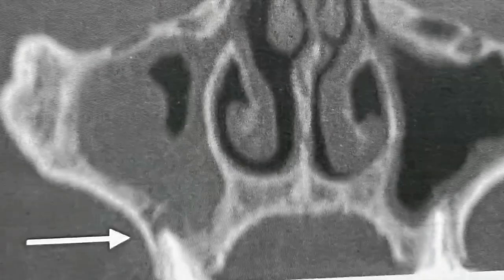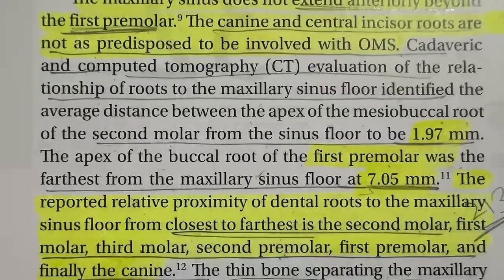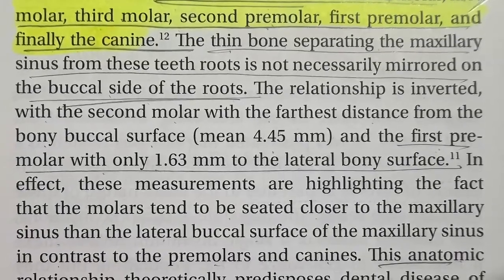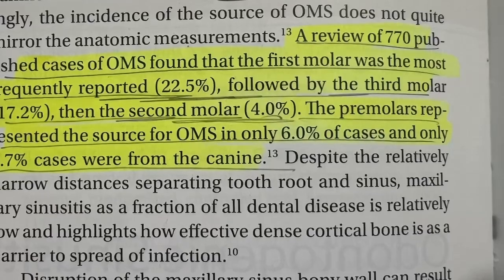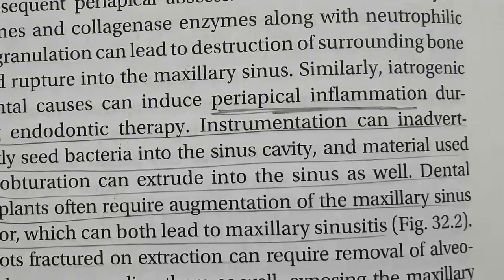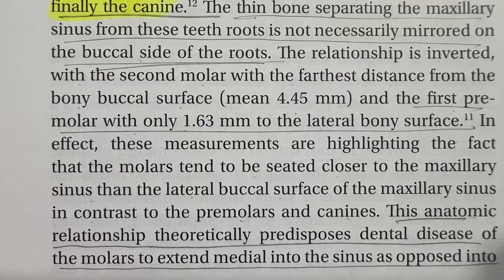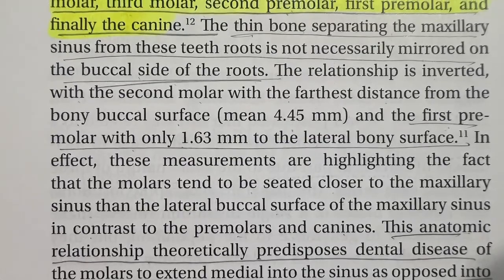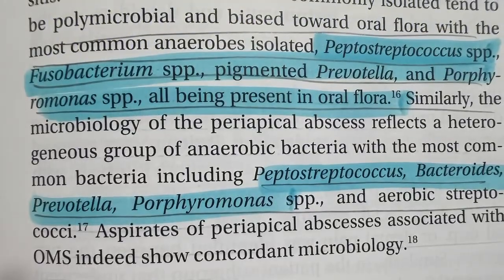ODONTOGENIC MAXILLARY SINUSITIS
Odontogenic sinusitis, or OMS, is a condition where a sinus infection originates from dental disease, particularly affecting the upper teeth due to their proximity to the maxillary sinus. This connection between dental roots and the sinus plays a key role in the development of OMS.
The maxillary sinus does not extend anteriorly beyond the first premolar.' The canine and central incisor roots are not as predisposed to be involved with OMS. Cadaveric and computed tomography (CT) evaluation of the relationship of roots to the maxillary sinus floor identified the average distance between the apex of the mesiobuccal root of the second molar from the sinus floor to be 1.97 mm.
The apex of the buccal root of the first premolar was the farthest from the maxillary sinus floor at 7.05 mm." The reported relative proximity of dental roots to the maxillary sinus floor from closest to farthest is the second molar, first molar, third molar, second premolar, first premolar, and finally the canine. The thin bone separating the maxillary sinus from these teeth roots is not necessarily mirrored on the buccal side of the roots. The relationship is inverted,with the 2nd molar with farthest distance from the bony buccal surface  (mean 4.45 mm) and the first premolar with only 1.63 mm to the lateral bony surface.", In effect, these measurements are highlighting the fac that the molars tend to be seated closer to the maxillary sinus than the lateral buccal surface of the maxillary sinu in contrast to the premolars and canines. This anatomic relationship theoretically predisposes dental disease the molars to extend medial into the sinus as opposed intothe soft tissue overlying the maxilla, which can be seen as a canine fossa abscess off of canine apical disease. Interestingly, the incidence of the source of OMS does not quite mirror the anatomic measurements. A review of  published cases of OMS found that the first molar was the most frequently reported (22.5%), followed by the third molar (17.2%), then the second molar (4.0%). The premolars represented the source for OMS in only 6.0% of cases and only 0.7% cases were from the canine. Despite the relatively narrow distances separating tooth root and sinus, maxillary sinusitis as a fraction of all dental disease is relatively low and highlights how effective dense cortical bone is as a barrier to spread of infection.